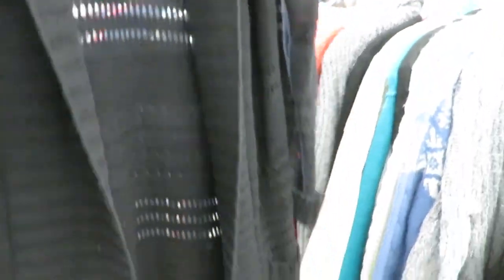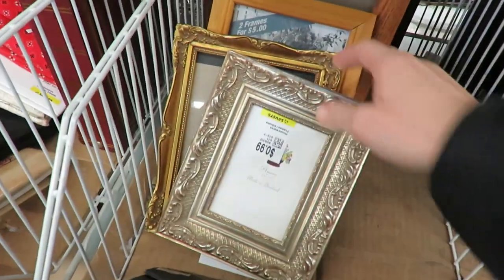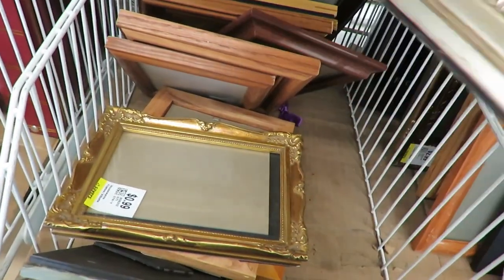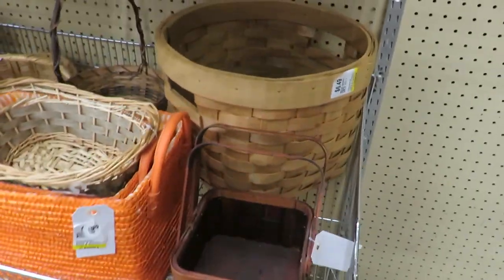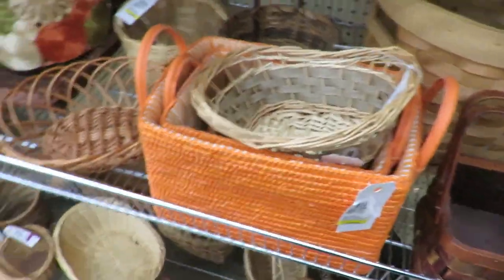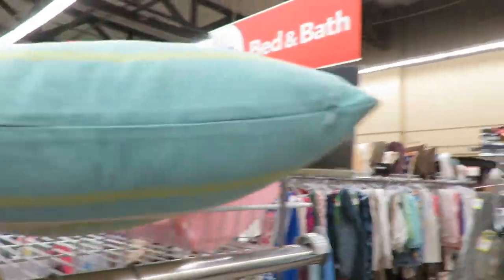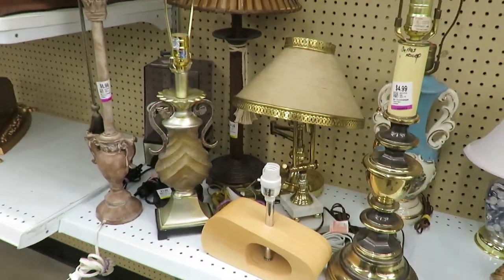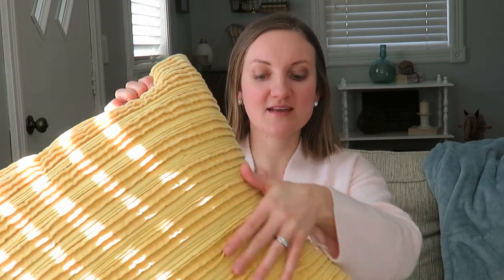Thrift With Me | Shopping at Savers thrift store | mini haul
Hello everyone!  Today I am thrifitng at Savers in search of a couple items.
Come along with me today as I look for lamps, some clothing items, baskets and vintage items

200 East Park Ave.